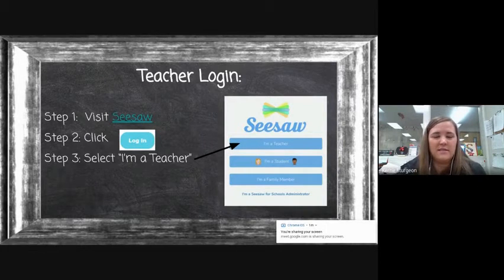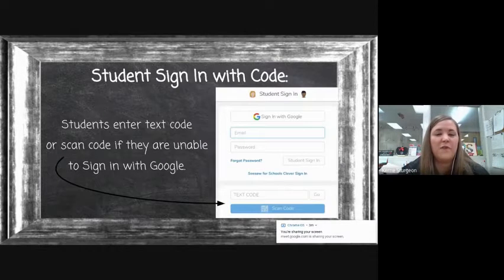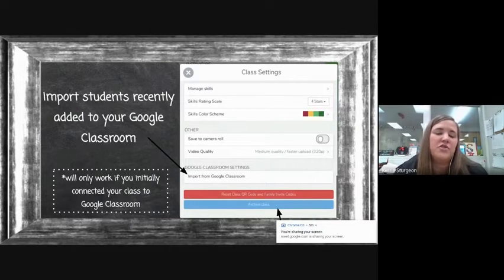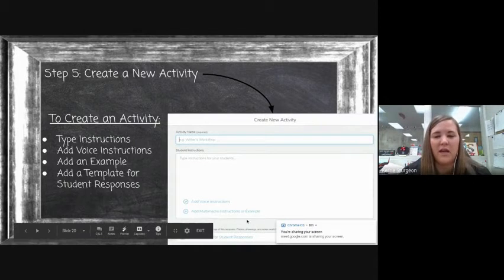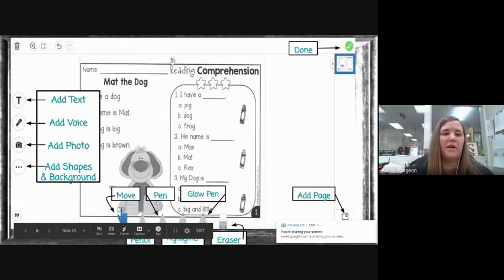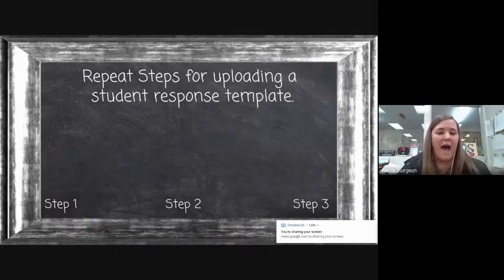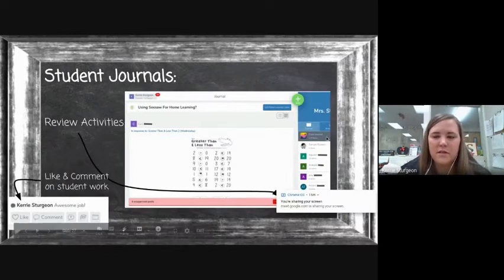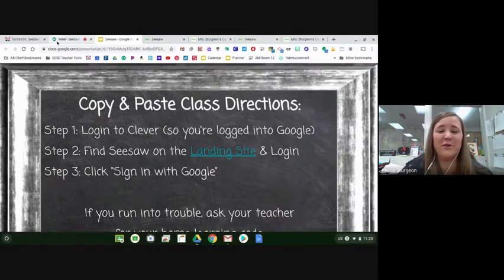EESD SeeSaw Training for Teachers